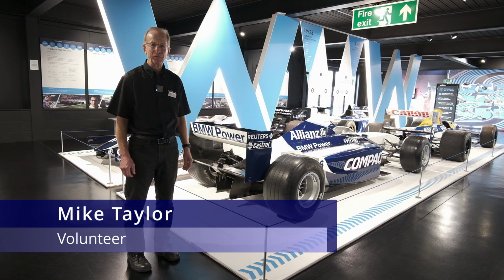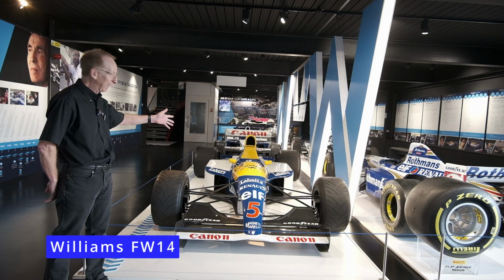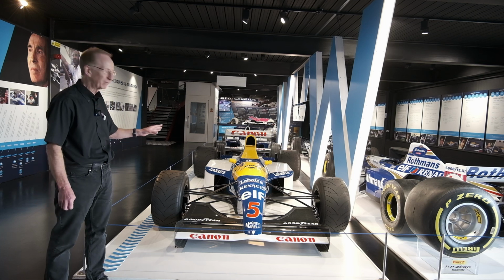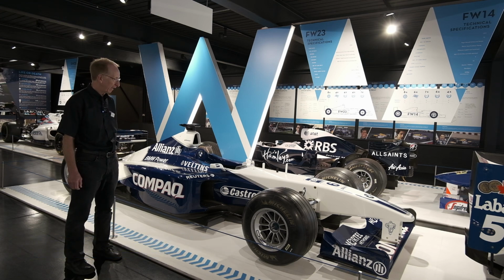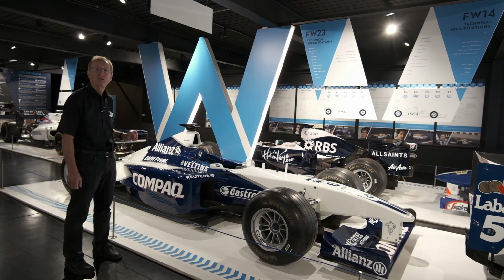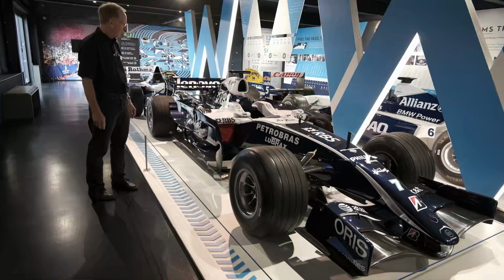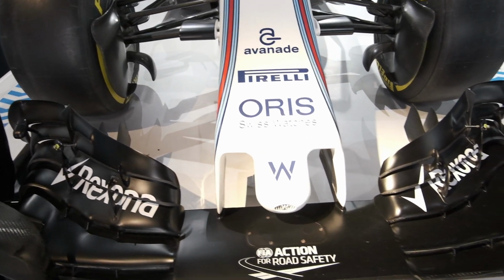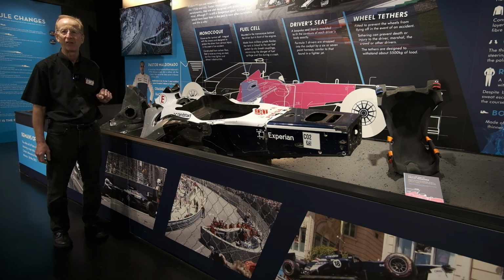Williams F1 Exhibition @ Haynes Motor Museum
College Final Major Project Documentary about Williams Racing  @HaynesMotorMuseum10
This Williams Racing Exhibition is on Loan To Haynes Motor Museum

Special Thanks to Haynes for letting us film in their amazing Museum!

Background Music taken from Pixabay